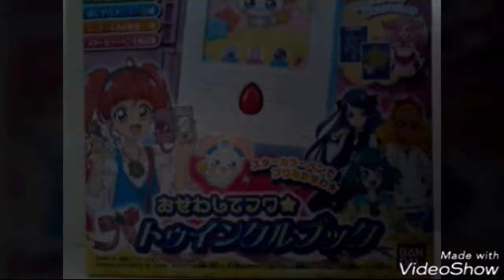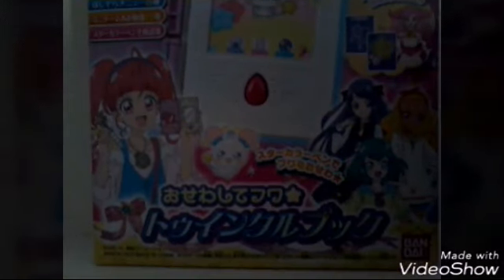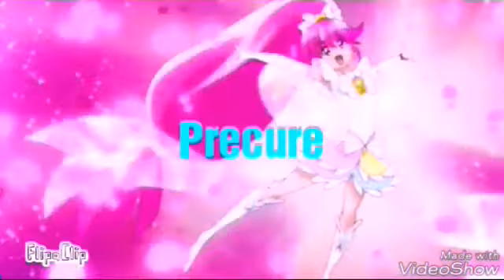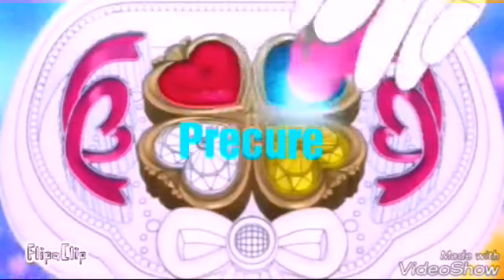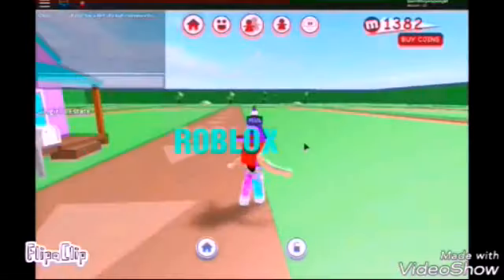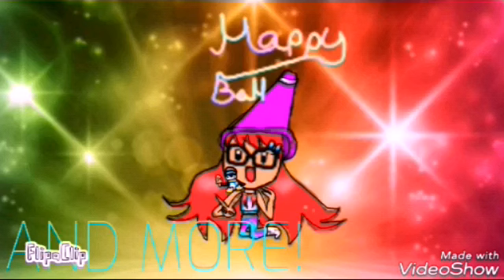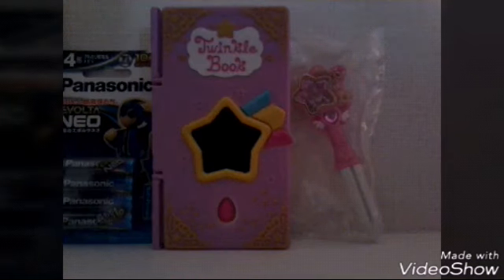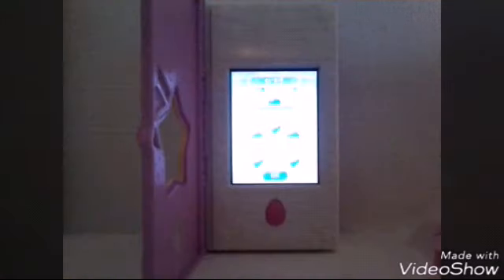Japan Trip day 5 | Japanese Toys R Us